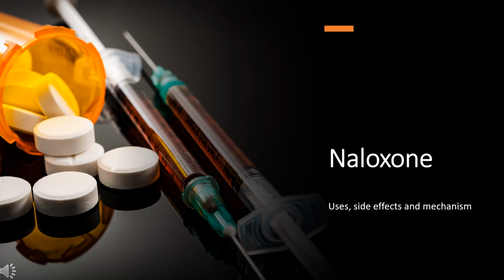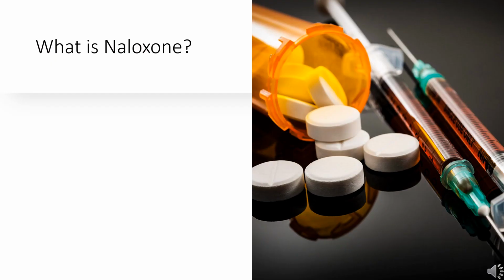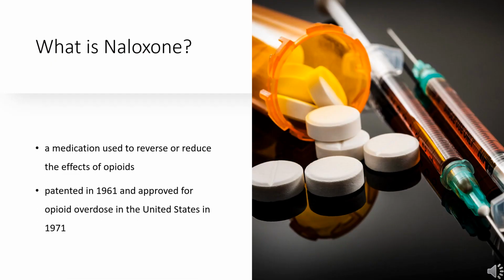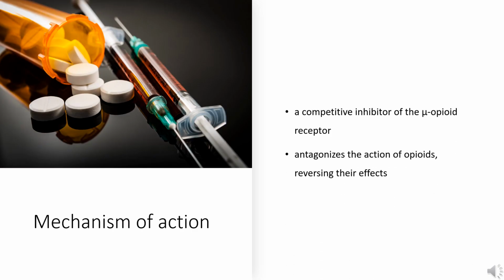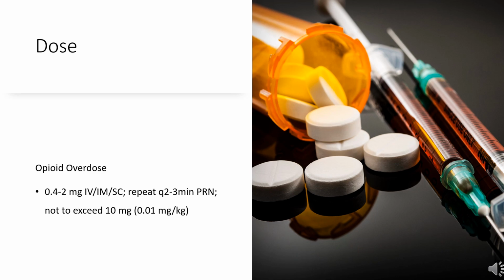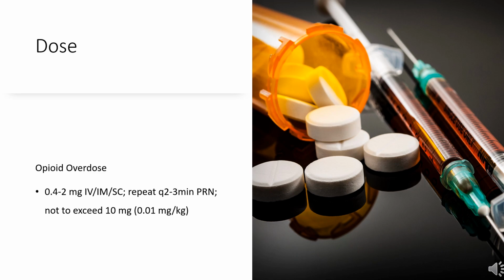naloxone | uses, side effects and mechanism | Narcan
Naloxone is an opioid receptor antagonist used to rapidly reverse an opioid overdose. Also included in some drug formulations as an abuse deterrent to prevent injection.

In this video, let’s find found:
What is naloxone?
What is naloxone used for?
Contraindication
What are the side effects of taking naloxone?
How does naloxone work?
How to use naloxone?